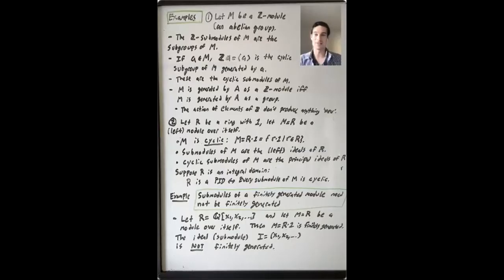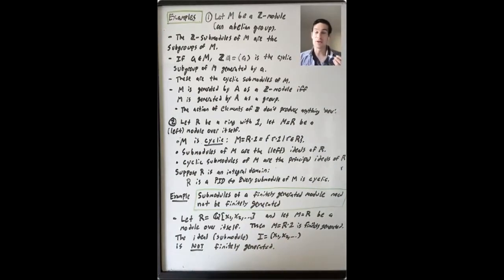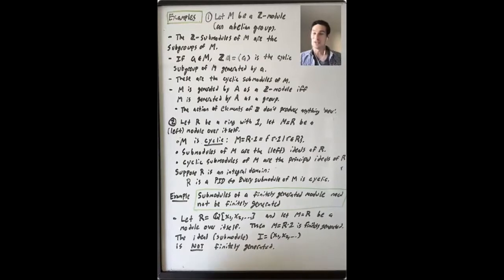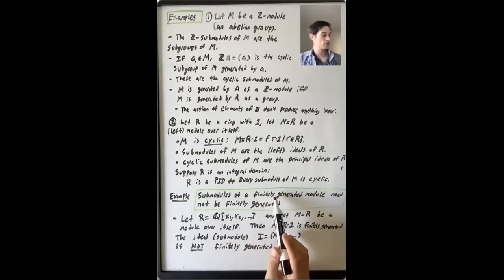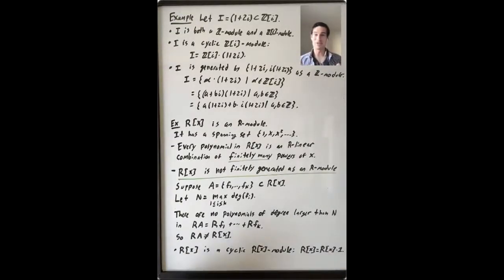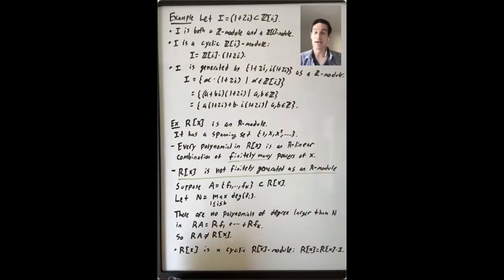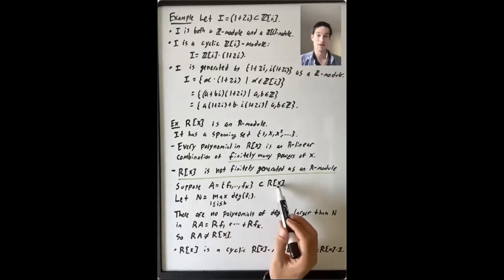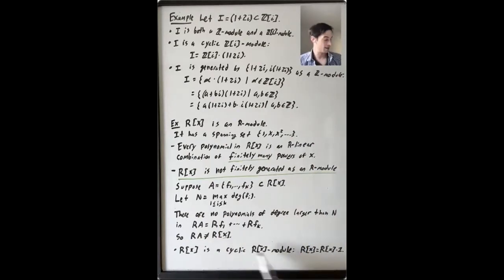Examples of Generating Sets of R-Modules (Algebra 2: Lecture 17 Video 2)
Lecture 17: We started this lecture by defining the submodule of an R-module M generated by a subset A of M.  We defined what it means for a module to be generated by a subset.  This led to the definition of what it means for an R-module to be finitely generated and what it means for an R-module to be cyclic.  We discussed R-linear combinations of a set of elements of a module.  We gave several examples including Z-modules, a ring R as a (left) module over itself, and R[x] as both an R-module and as an R[x]-module.  We talked about generating sets for the free module R^n and the related example R^{infty}.  We discussed when an F[x]-module V is cyclic.

Reading: Our main reference for this lecture was the beginning of Section 10.3 of Dummit and Foote (pages 351-353).  We also gave some definitions and examples from Conrad's Introductory Notes on Modules (pages 2-3)